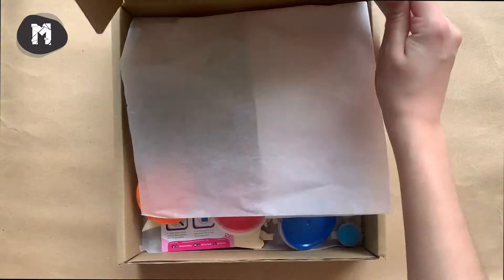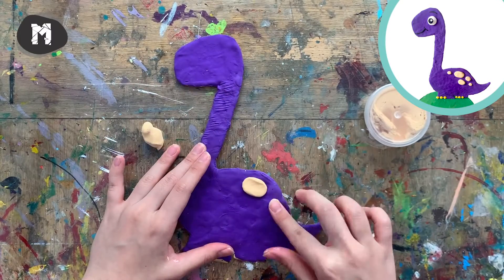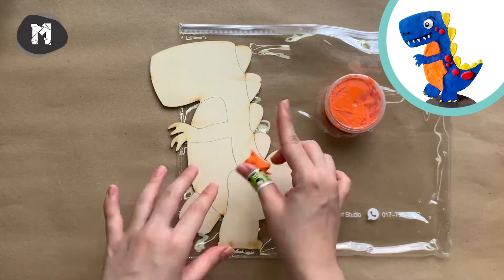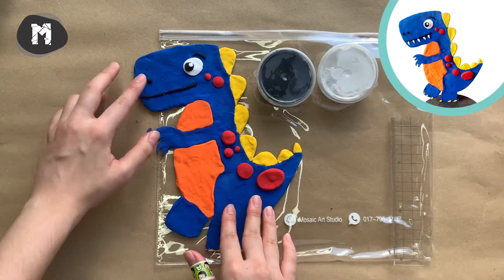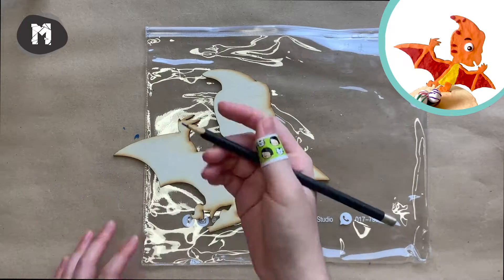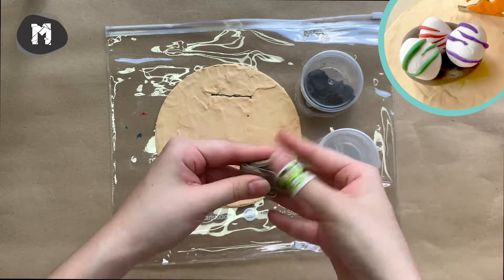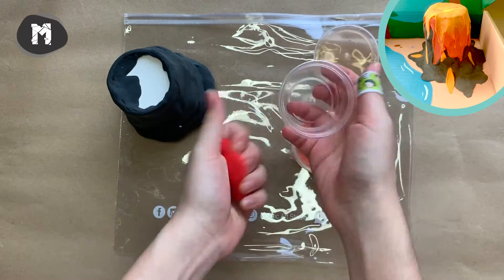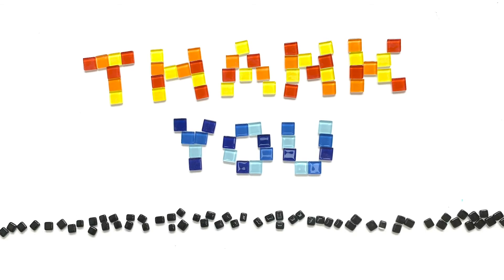School Holiday Dinosaur Art Box Tutorial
0:00 - Intro
0:16 - Materials you need to prepare
0:22 - Draw and paint your dinosaur island
1:15 - Making of Brachiosaurus
4:52 - Making of T-Rex
10:35 - Making of Pterosaurs
14:53 - Making of Volcano

🎨School Holiday ART BOX🎨
🦖Create Your Own Dinosaur Island🦕
🚚FREE Delivery to your doorstep🚚

Looking for some fun and interesting project for the kids to enjoy at home?
Here’s our new launch art box which can keep your kids entertain while staying at home!

3x Dinosaur Standing Wood Base
1x Painting Set with brush
1x Clay set (9 Colors)
1x Paper cup
1x Instruction Card
Free Online Tutorial
✨RM139/box✨

How to take part:-
⭐️Finish the artwork
⭐️Take a photo of the little artist holding the masterpiece
⭐️Post to your Facebook/Instagram and tag us!
*make sure your profile/the post setting is public to get the entry.

3 lucky winners will be selected randomly on 31st July 2021 to receive a surprise gift worth RM139 from us!